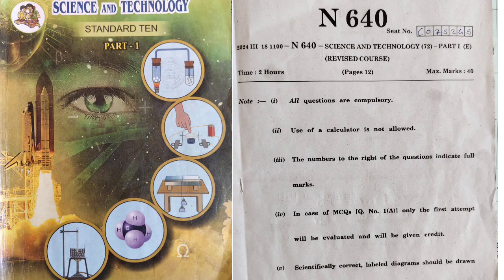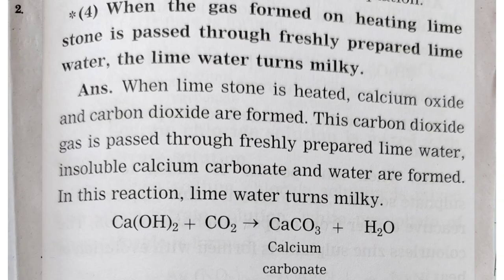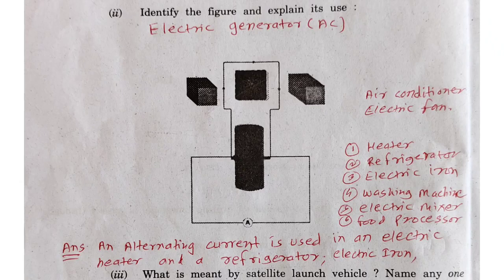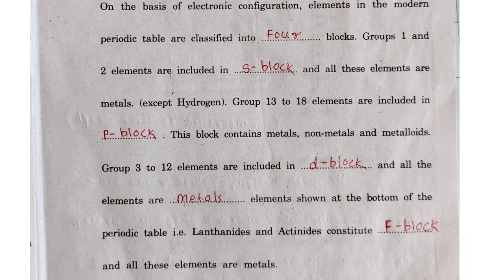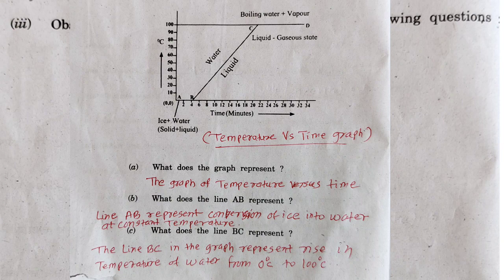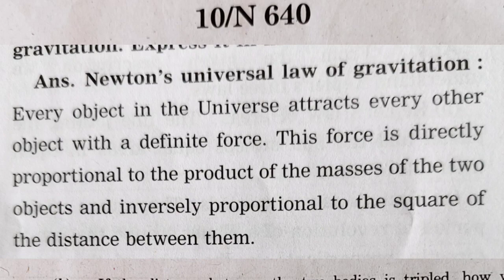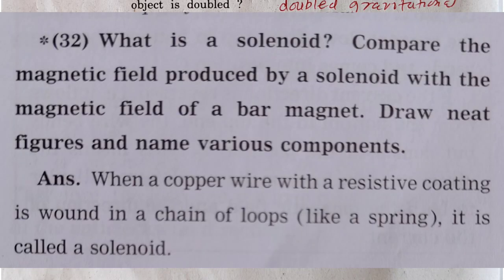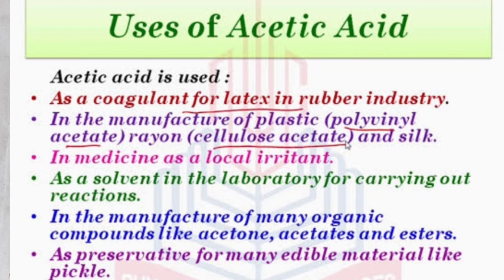science &Technology part -1 Std-10th Answersheet march.2024